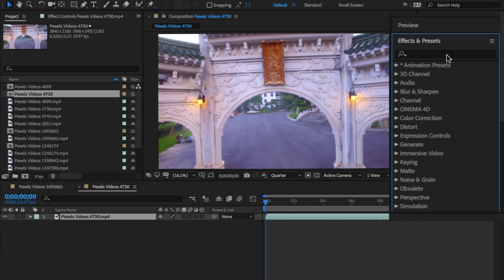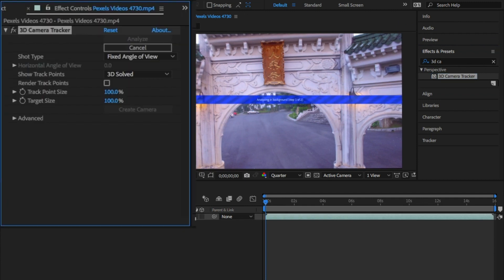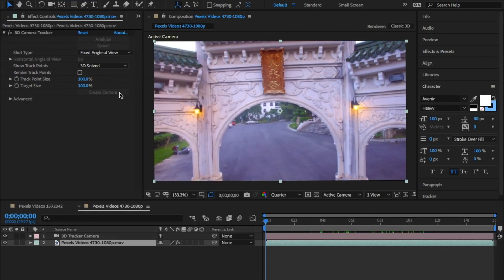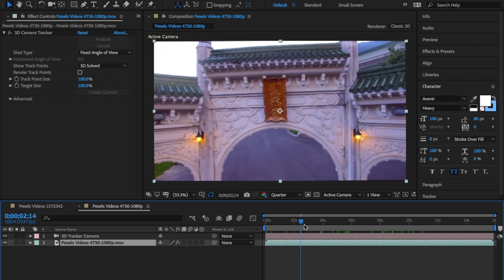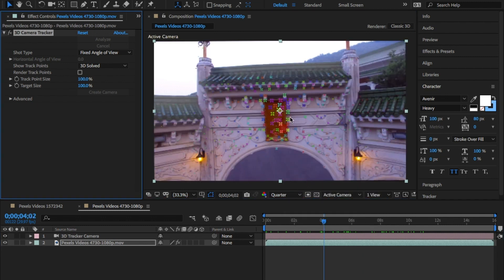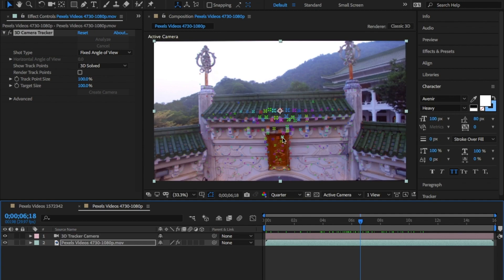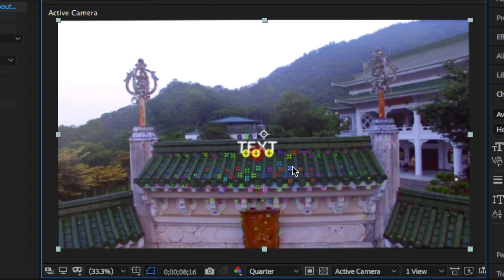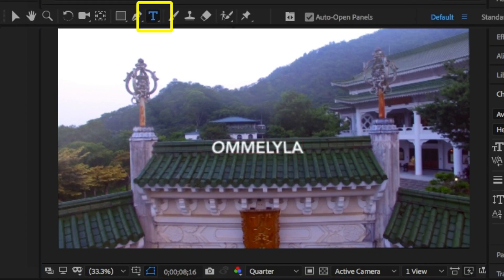3D Motion/CAMERA Track (After Effects)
Create your very own Fun For Louis or Peter Mckinnon 3D tracked text, in ANY space in ANY video.

Fun fact here guys, I was gonna break down the DJ Khaled Celebrate Ft Traves Scott and and Post Malone, but Cinecom.net beat me to it. So I had to switch it up, I hope you enjoyed it 😀.

✅ OUR EQUIPMENT

► Canon 70D